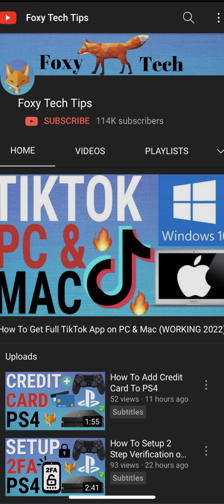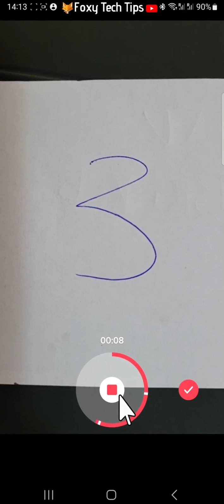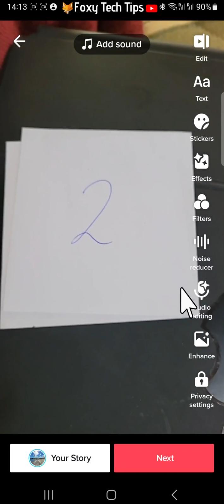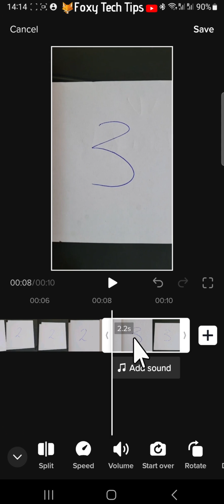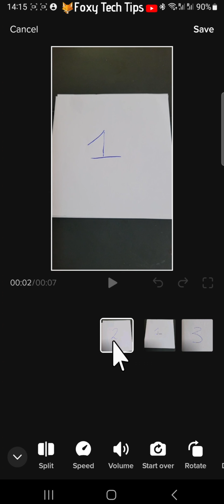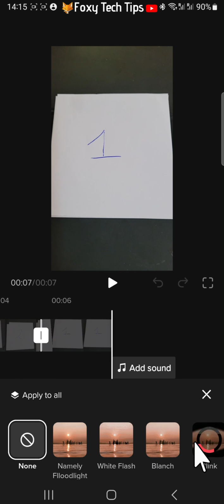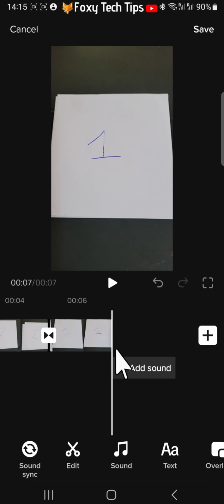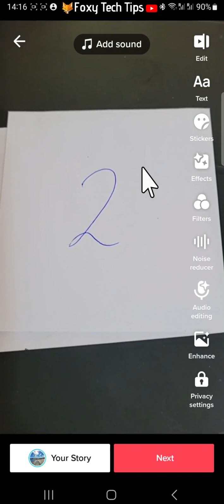How To Reorder & Trim TikTok Videos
Easy to follow tutorial on reordering and trimming your video clips on TikTok. When you add multiple videos to your TikTok editor, they might not be  playing in the order that you want, learn how to reorder your clips here. We will also show you how to trim your video clips, in case you want to remove certain parts of your video clip! Learn how to reorder and trim TikTok videos now!

Steps:

- Open up TikTok and press the plus at the bottom of the page to begin recording as you normally would, now record your video. Or tap upload to select a clip from your gallery.

- Tap the tick at the bottom right of the screen when you are happy with your recording.

- Then tap edit at the top right of the screen to reorder the clips.

- Tap a clip to select it, you can hold and drag the edges in and out to trim the clip.

- To reorder the clips, hold down on the clip you would like to move and then drag it to the desired location.

- You can also add a transition in between your clips if you like by tapping the transition icon in between your clip and then choosing a transition.

- Tap ‘save’ in the top right when your clips are trimmed and ordered to your liking.

- Now just post the video as you normally would.